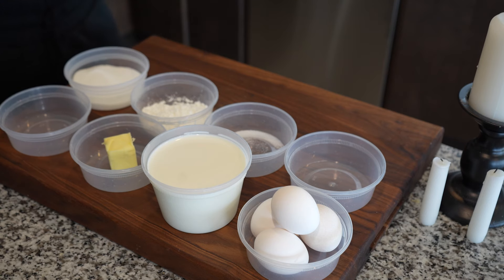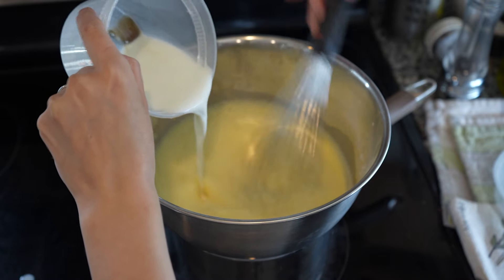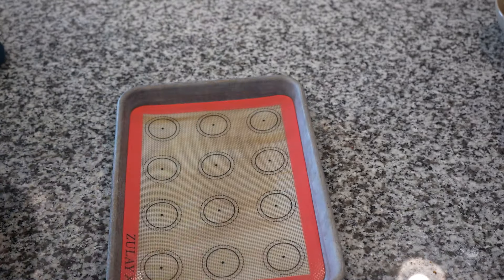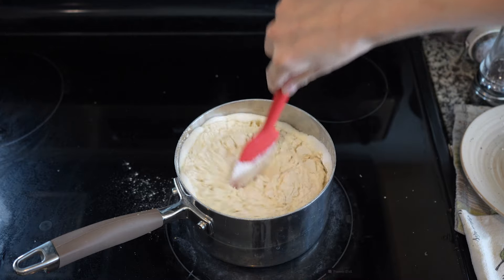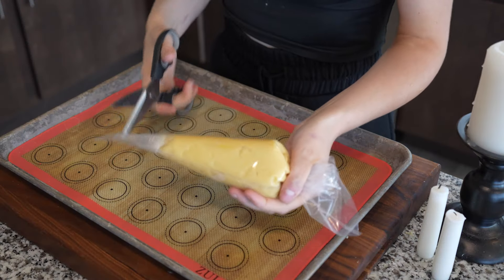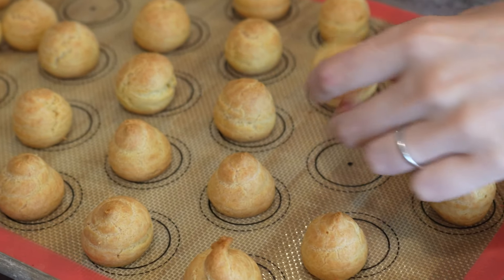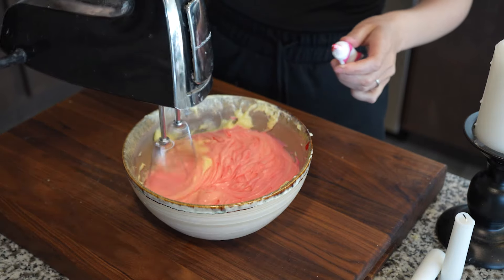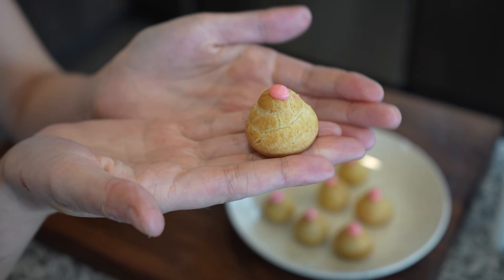The Strange Bun from Stardew Valley, Cozy Edition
Why are these buns so hated by everyone (except Krobus)? Let's learn how to make pate a choux, pastry cream, and savory chevre filling!